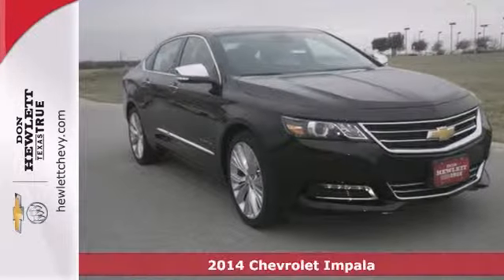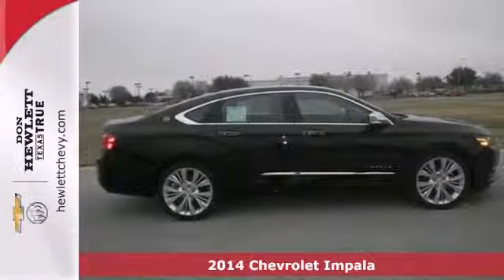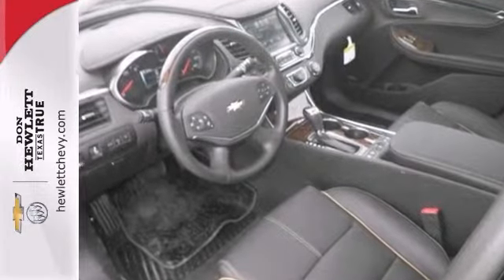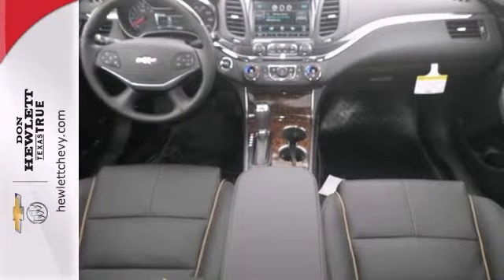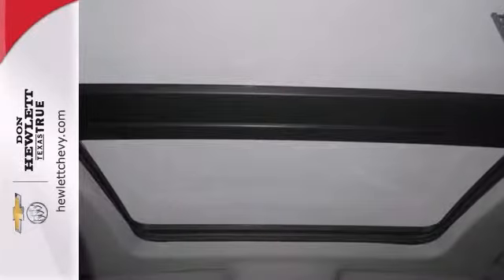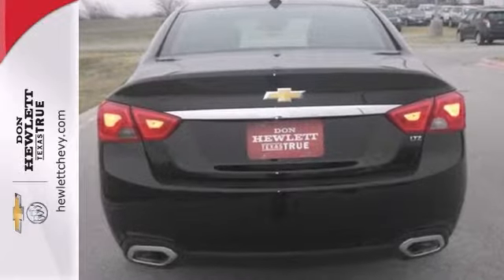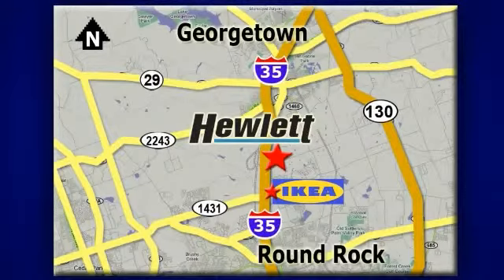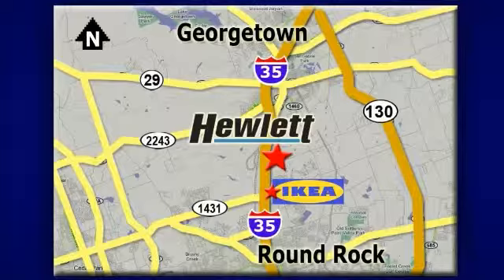2014 Chevrolet Impala Austin Round-Rock Georgetown, TX #141426 - SOLD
Year: 2014
Make: Chevrolet
Model: Impala
Trim: 2LZ
Engine: 3.6L V6
Transmission: Automatic 6-Speed
Color: Gba Black
Interior: Jet Black Cl
Stock #: 141426

Address:
7601 S IH 35